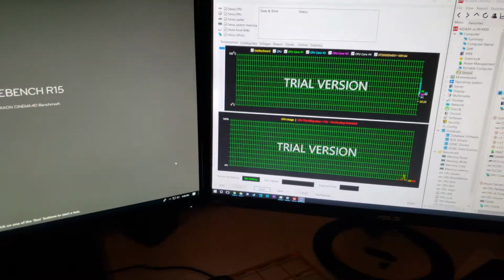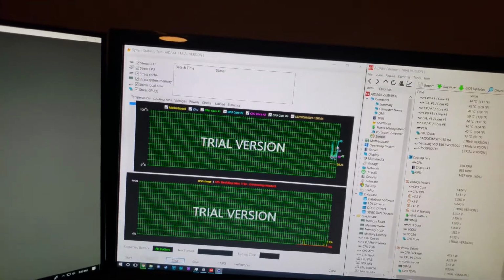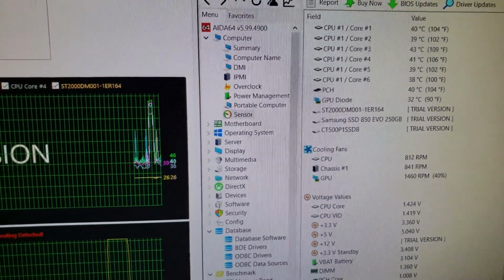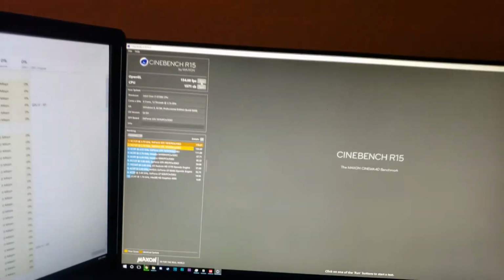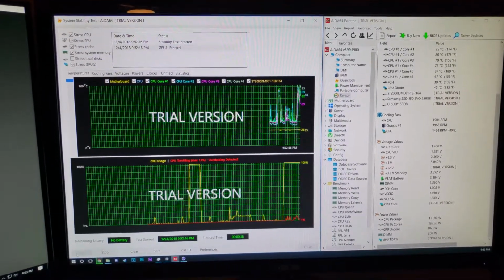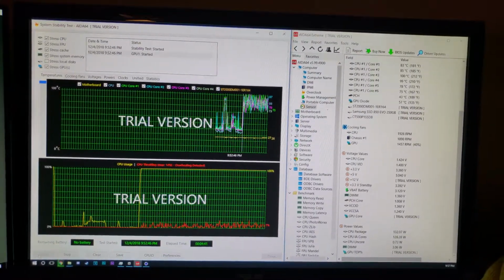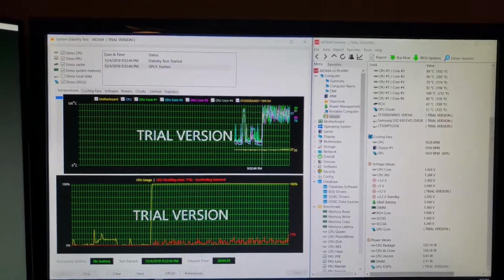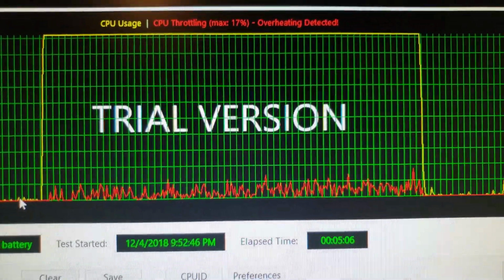My New PC Part 2 - The Testing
Thanks for watching this video and I hope you enjoyed it, please leave a like rating if you liked the video and subscribe if you like my videos, I do appreciate all the support, Arrow Assassin out!